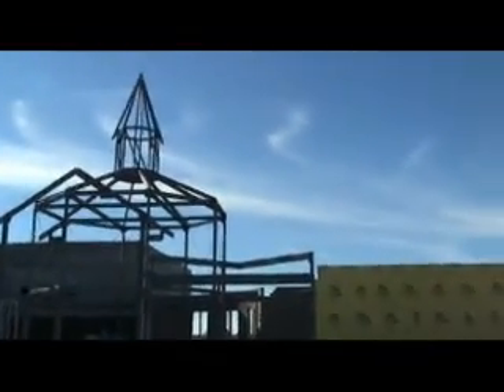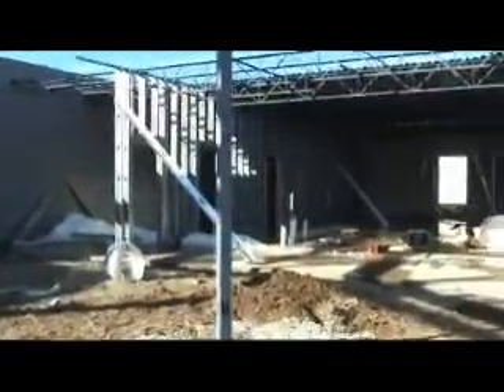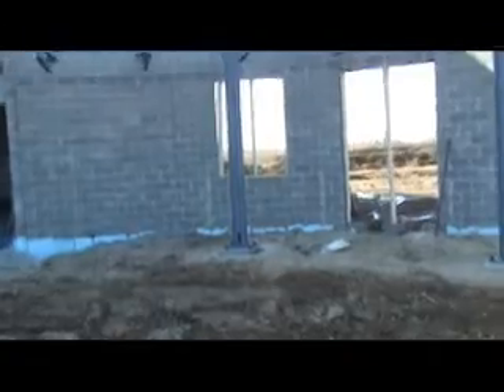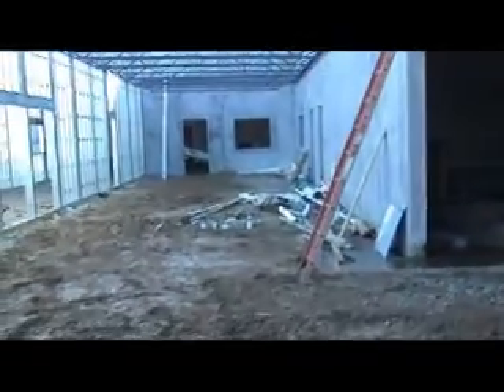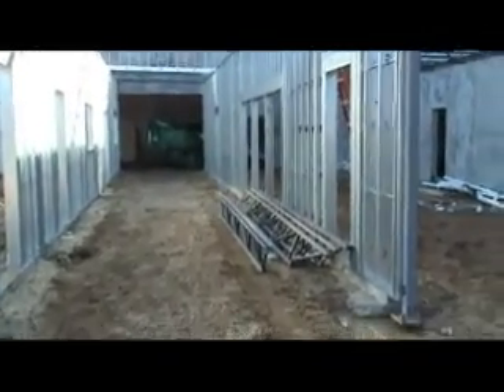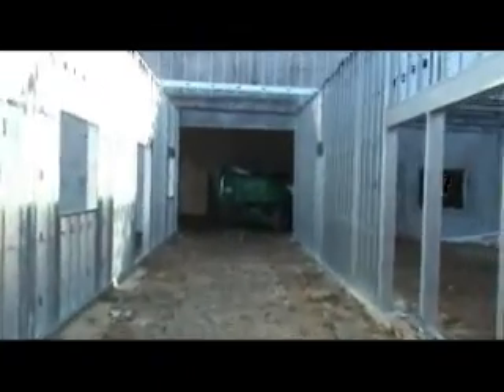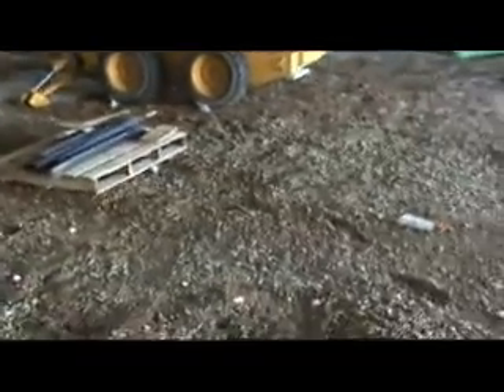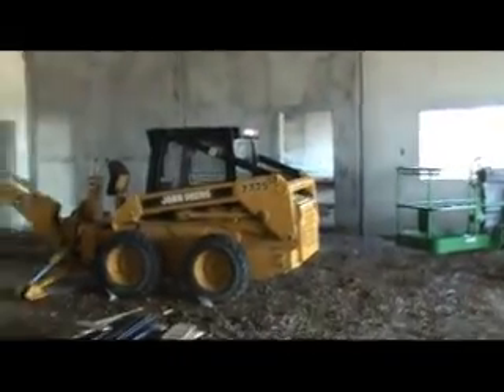Feb. 2011 Building Update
Brad Burton walks through the new building.